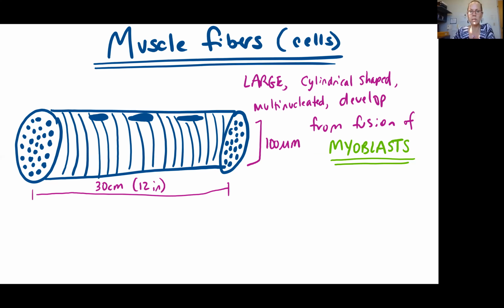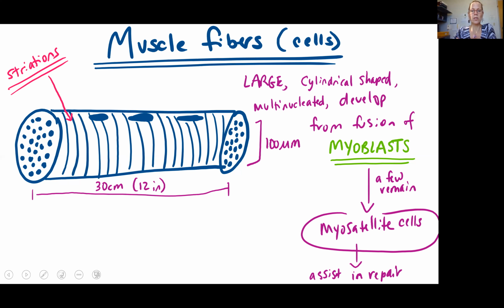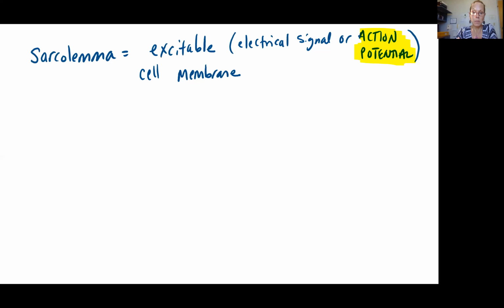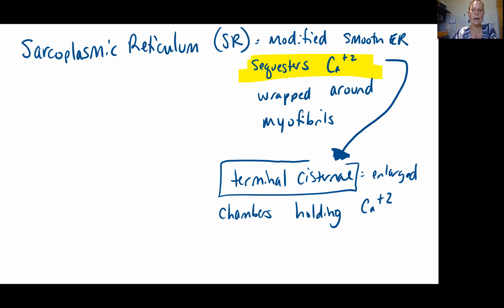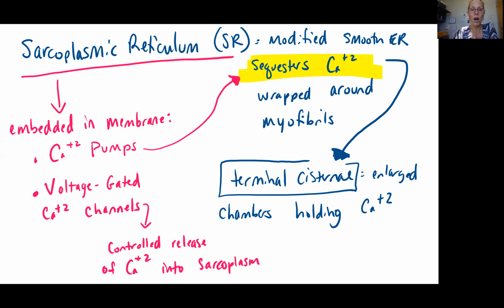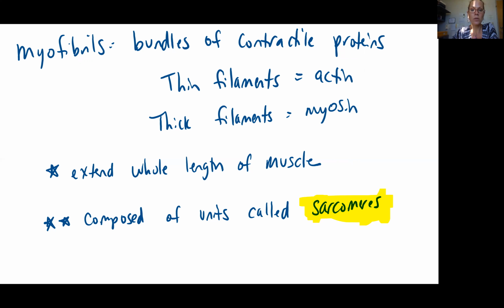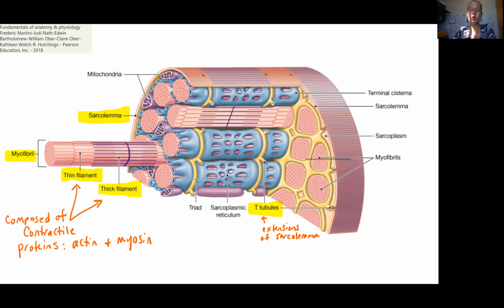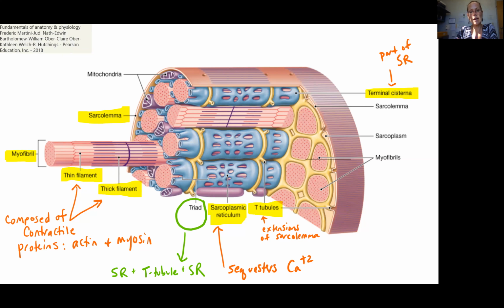Bio 2010 Lect 10.2 Muscle Fibers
Episdoe 2 of Lecture 10 part 1